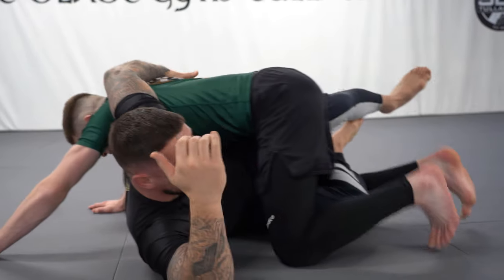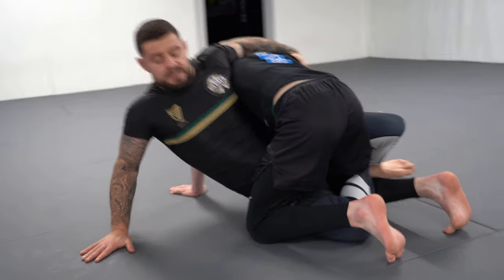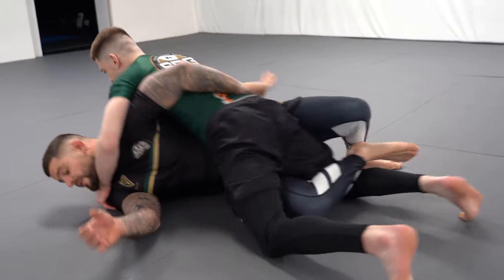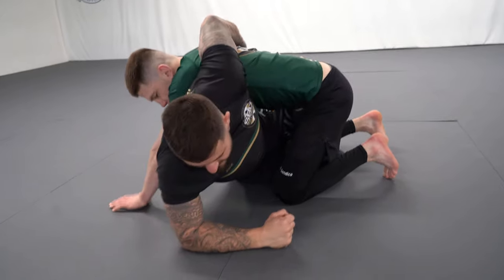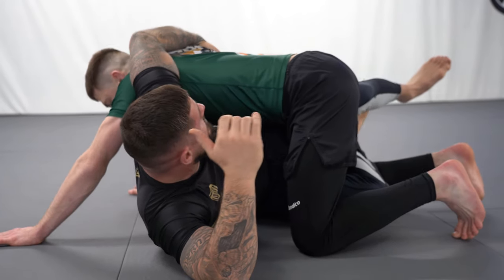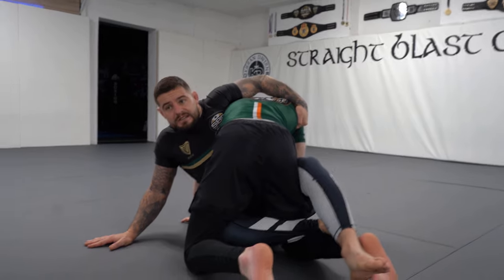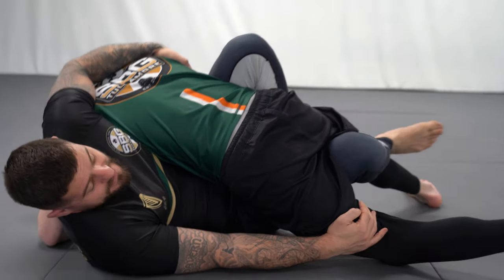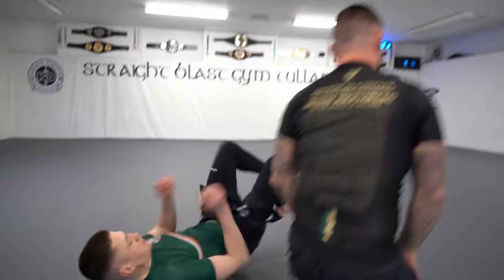Octopus Guard | Entry from Knee Shield | Knee Twist | Butterfly Sweep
In this video we show how to move into Octopus Guard from Knee Shield & the fundamentals of controlling your opponents position & countering their defence along with 2 high percentage sweeps, the Knee Twist Sweep & Butterfly Sweep.

00:00 Intro
00:31 Setting up Octopus Guard using Knee Shield
01:59 Countering Opponents Cross-Face
03:28 Building Posts against Strong & Heavy Opponents
04:40 Knee Twist Sweep
06:53 Butterfly Sweep
09:16 Outro

Come & train with me anytime in:

📍SBG Tullamore, Spollenstown, Tullamore, Co. Offaly, Ireland.